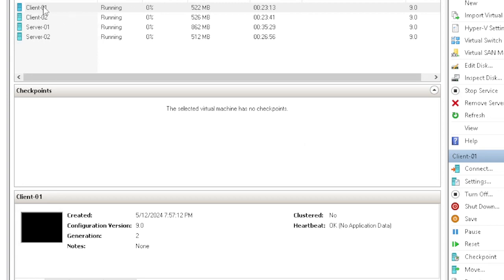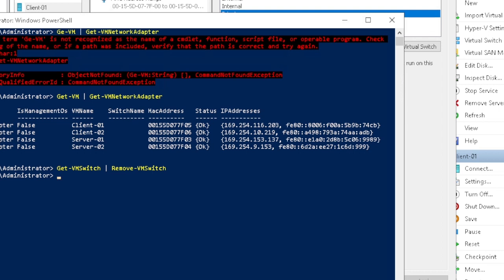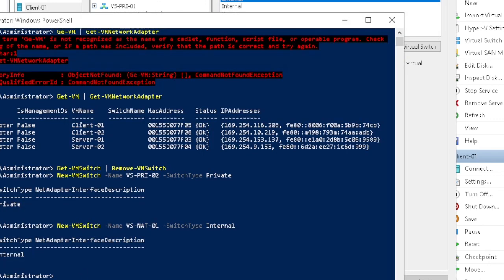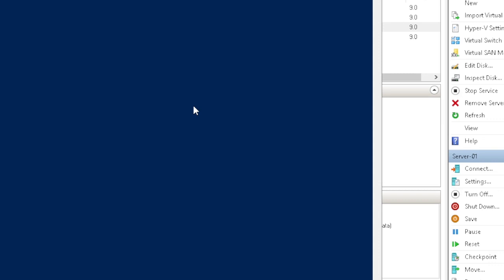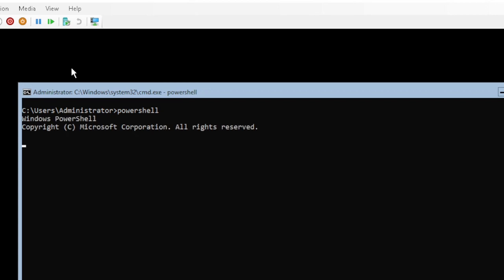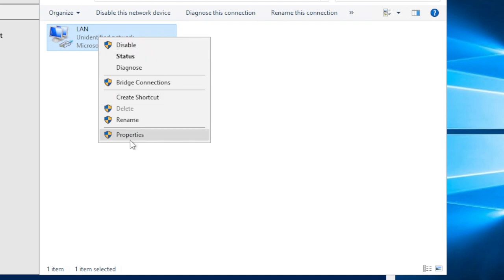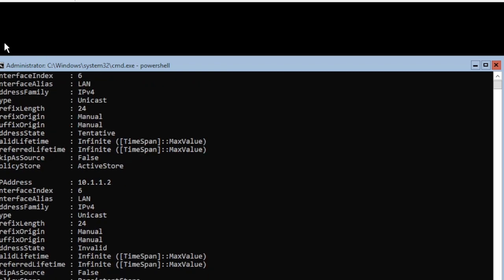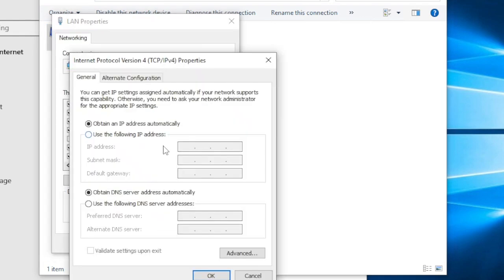How to Create a Virtual Switch in Hyper-V | Comprehensive Guide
Ready to dive into the world of virtual networking? In this tutorial, we'll guide you through the process of creating a virtual switch in Hyper-V, empowering you to build and manage your virtual networks with ease.

Virtual switches play a crucial role in connecting virtual machines to each other and to the external network, enabling seamless communication and data transfer. Whether you're setting up a test environment, a development sandbox, or a production network, knowing how to create a virtual switch is essential for maximizing the efficiency and flexibility of your virtual infrastructure.

Join us as we explore the ins and outs of virtual switching in Hyper-V, from understanding the different types of virtual switches to configuring their properties and connecting them to your virtual machines. We'll provide clear, step-by-step instructions, ensuring you have the knowledge and confidence to create and manage virtual switches like a pro.

Don't let networking complexities hold you back—master virtual switching in Hyper-V and unlock the full potential of your virtualized environment today!